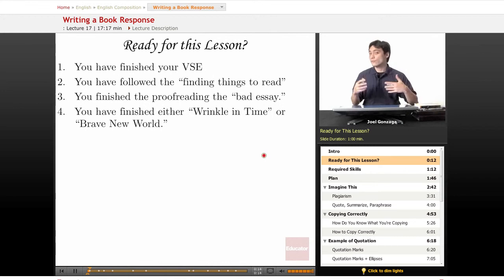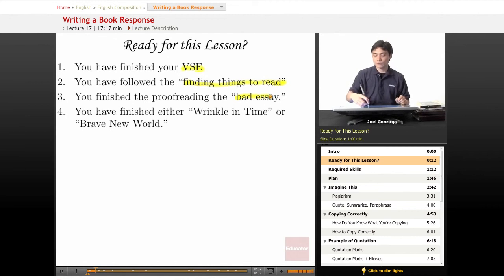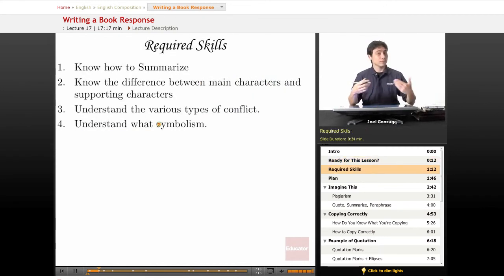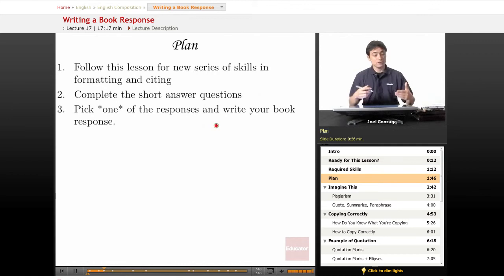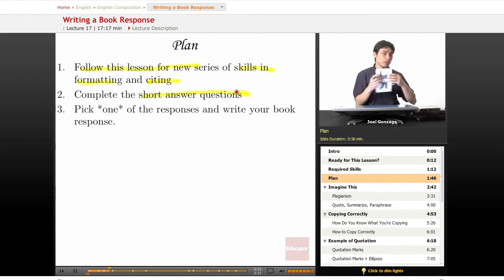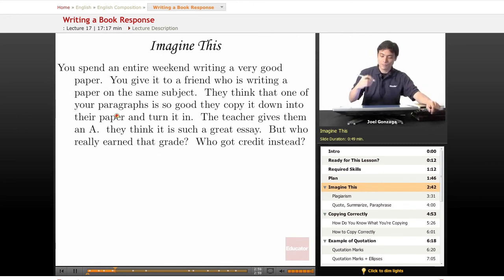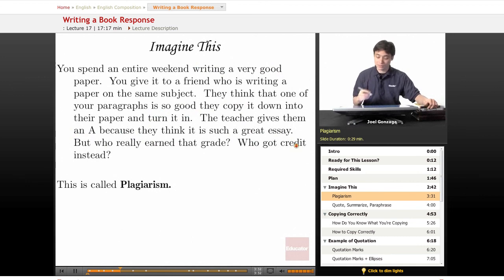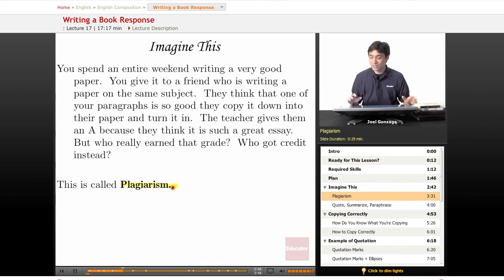English Composition: Writing a Book Response